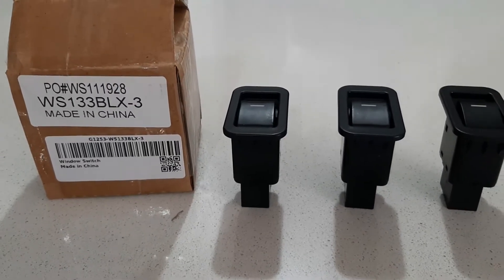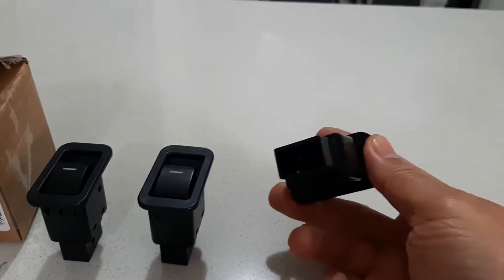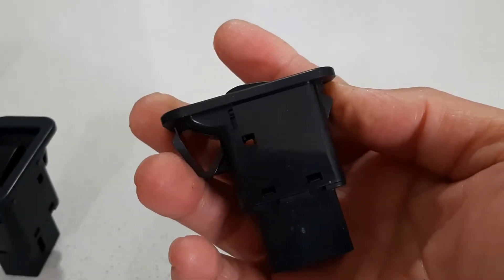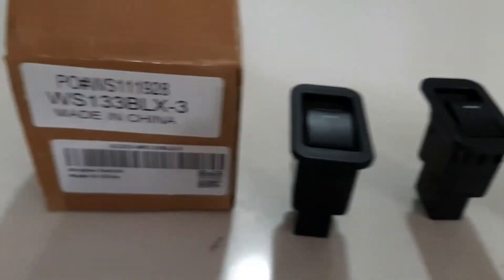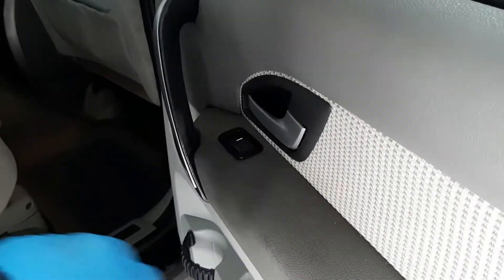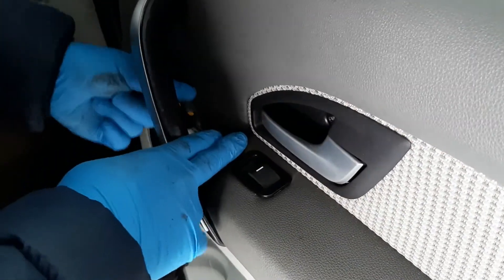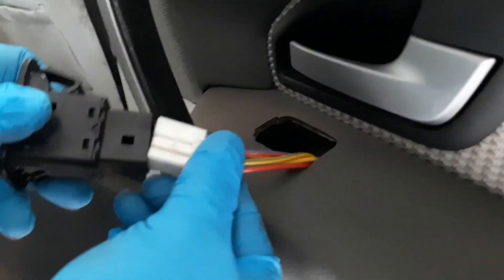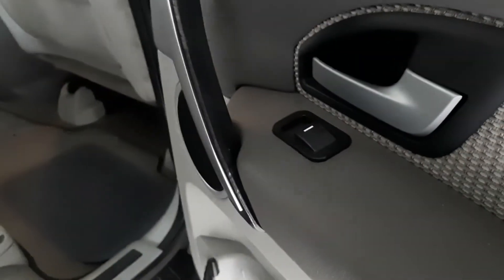2007 Ford Territory Power Window Switch Replacement (Passenger Side)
Quick and easy video on how to replace passenger side power window switch of your Ford Territory. This is applicable for Ford Territory vehicles from 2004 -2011. I hope it helps!

Leave a comment on what DIY videos you would like to see next!